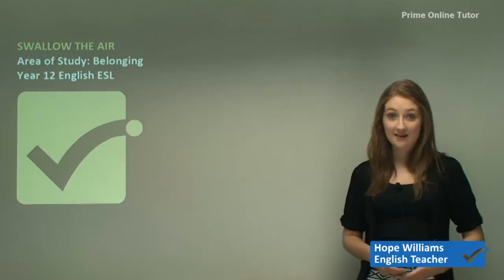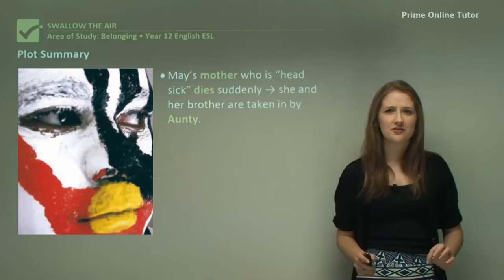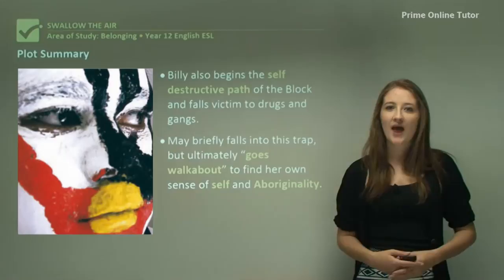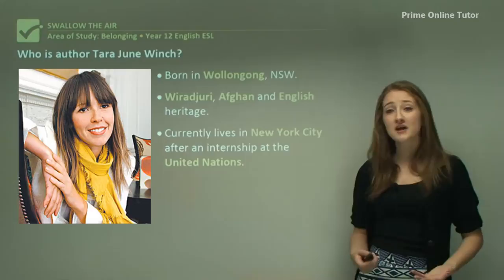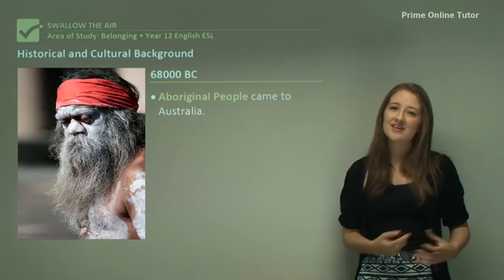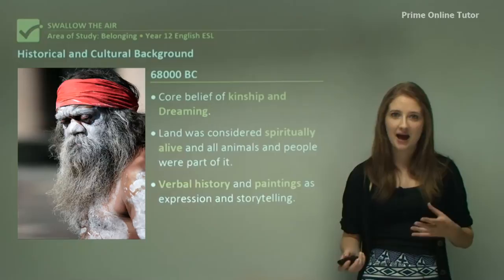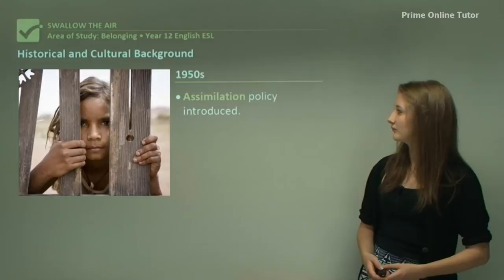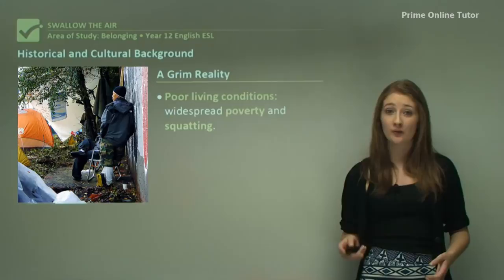💯 "Swallow the Air" by Tara June Winch is Explained in Detail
'Swallow the Air' is a story about an Aboriginal girl named May. After the suicide of her mother, May and her older brother, Billy, move in with their aunty. It's at this point that things really start to go bad. After Aunty wins a grocery grab at the local shop she starts to drink. The lyrical prose of the novel watches young May struggle with the brutalities of growing up poor and Black, but throughout Winch manages to weave beauty from the ugliest of events.

She writes of a junkie dying, "Her clothes fell from her as though shedding themselves in the heat. She was wilting in a puddle of peach-tiled water..." May's voice permeates the text with childish innocence. On arriving in Sydney she eats at the Pitt Street soup kitchen. May imagines, "I'm in Sydney, in a pagoda sipping Japanese tea or a castle where I wait for a carriage made of baked pumpkin to take me from here to anywhere but here.

I had pumpkin soup at a street kitchen yesterday but the taste was shit." May is finally saved by Joyce who takes her to live at the Block. Winch builds the story in small pearls, between which the reader actively participates. The chapters of Winch's story interchange like the scenes of a film. However, this can become confusing when they jump from scene to scene is too great.

May is working at a car wash and 'chrome tricks her and steal spray paint. When she arrives home to the Block, Joyce tells her they need to talk. In the next chapter, May is dreaming and in the following, she is again squatting in an old terrace. The move is too great and it leaves you feeling like you've missed something.  One of the most enjoyable aspects of May's story is the Dreamtime stories from her mother which are interwoven into her life.

As May travels to find her country she thinks back to the lyrics of Van Morrison, cruising the coast with her mother and searching for whales, "Pain fled from the box I stored it in. 'Brown Eyed Girl' would be my crucifix, my funeral song... She'd show you Byamee, she'd show you his work, how it was made. Whale swimming the cool currents, cursing jellyfish, still angry about losing his canoe and being tricked by the other animals."

Tara June Winch has created characters that are lively and colourful and she captures their voices well. While the ebb and flow of Winch's rhythm can be appealing, it also slows the progress of the story especially when you trip over the turn of phrase. Tara June Winch's turn of phrase and how she plays with words to create vivid images is appealing but it also distances you from the characters and ultimately their story.